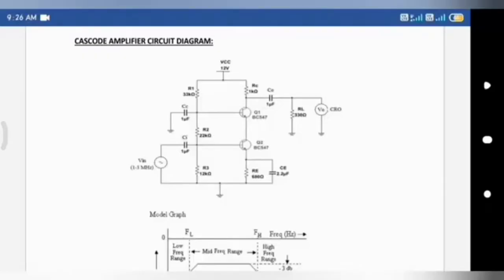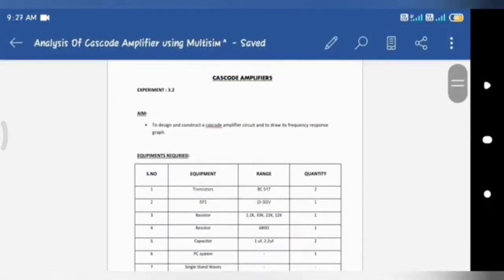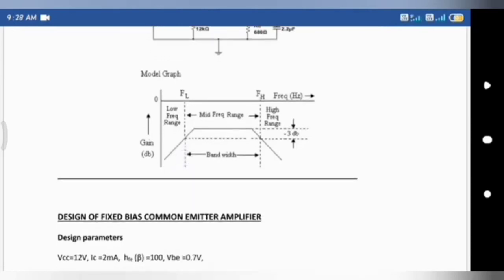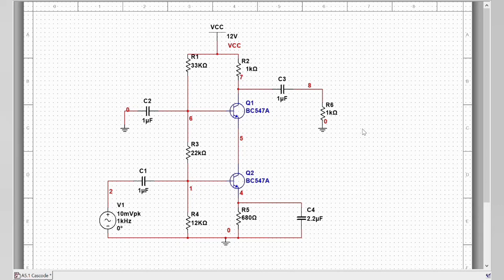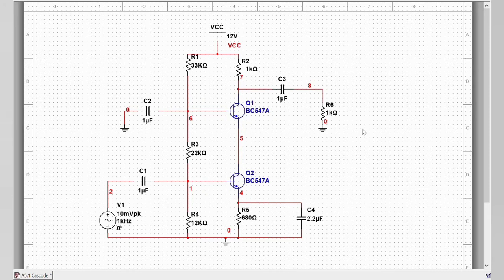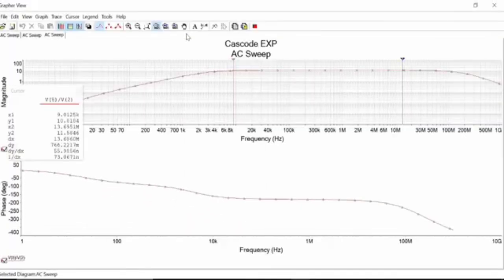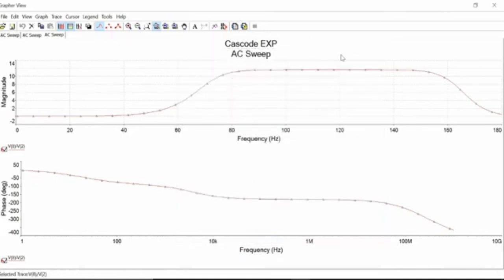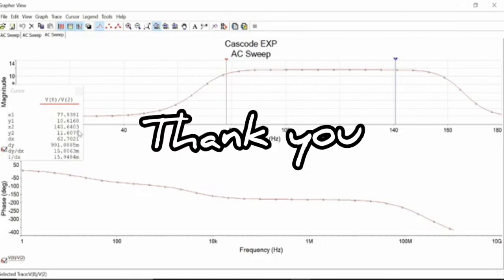*CASCODE AMPLIFIER USING MULTISIM*